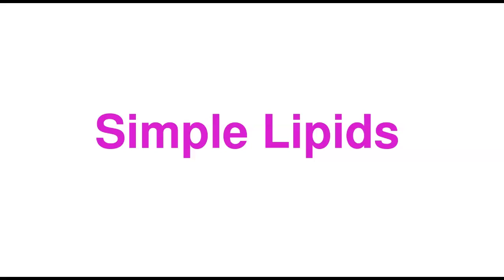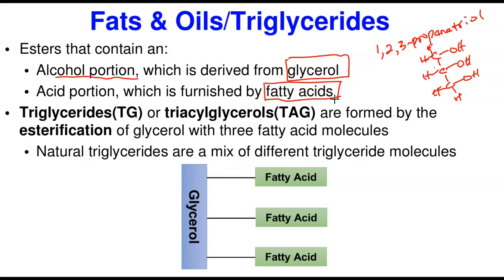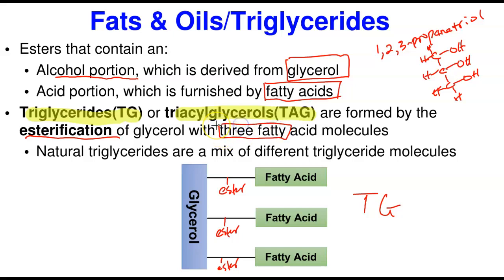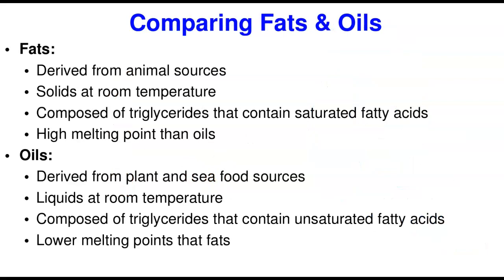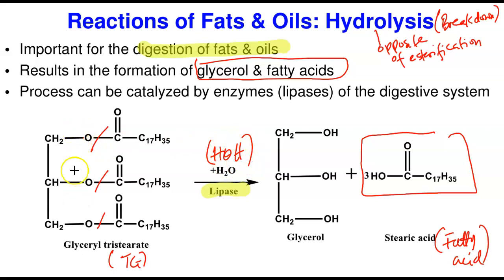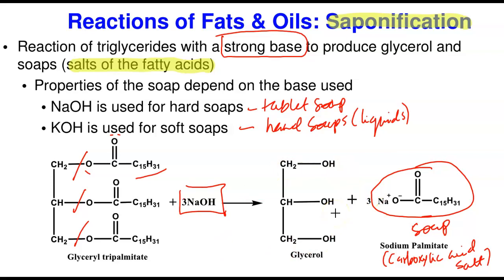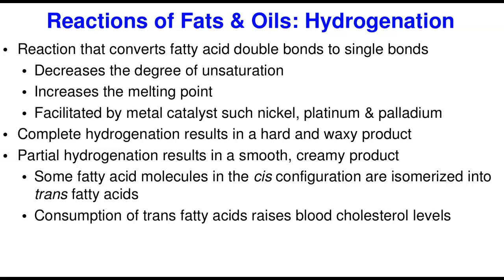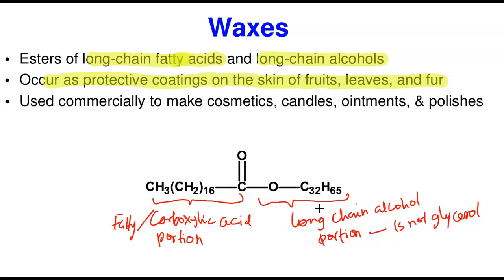Simple Lipids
Structural charactreritics of fats & oils and thier reactions: hydrolysis, saponification and hydrogenation